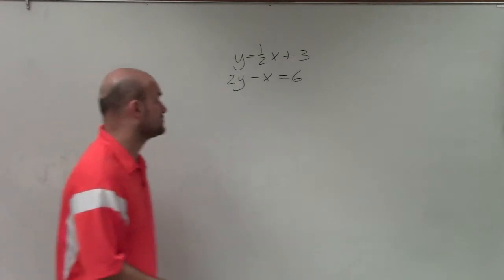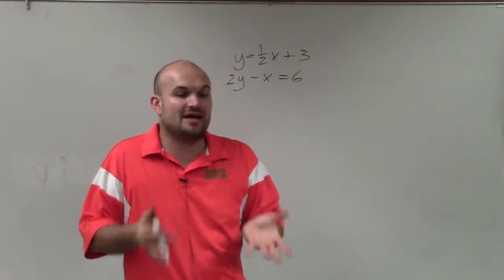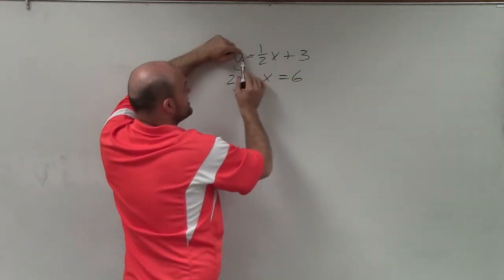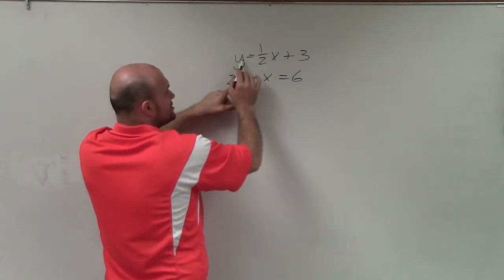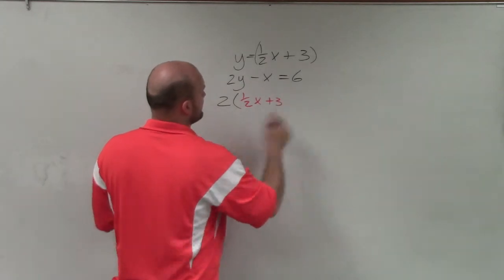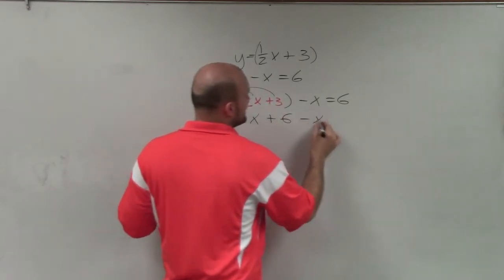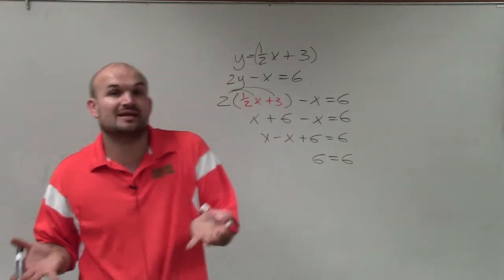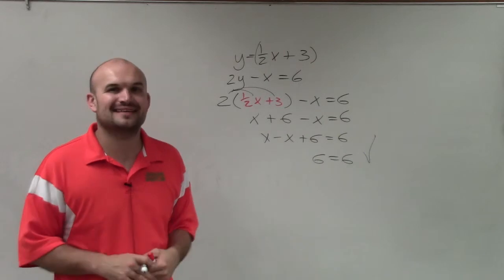Solving a system of equation with infinite solutions using substitution